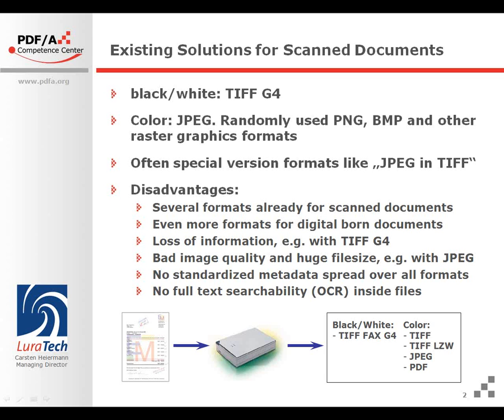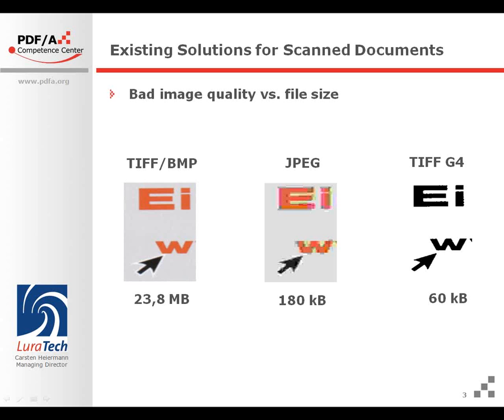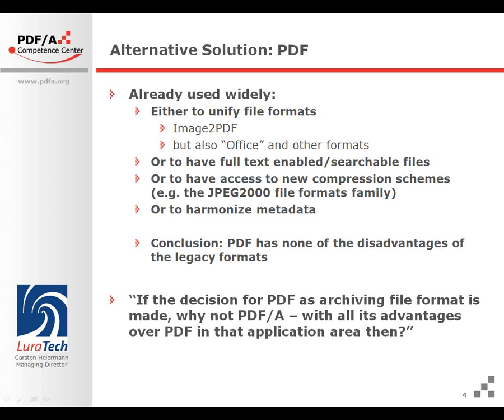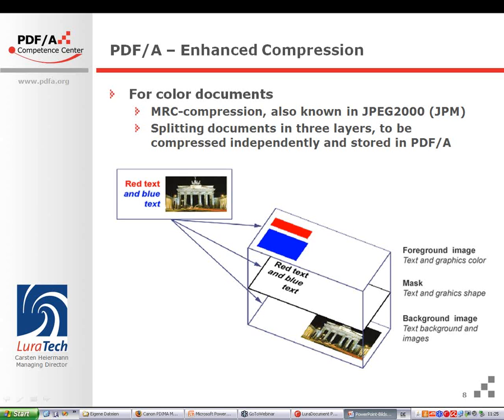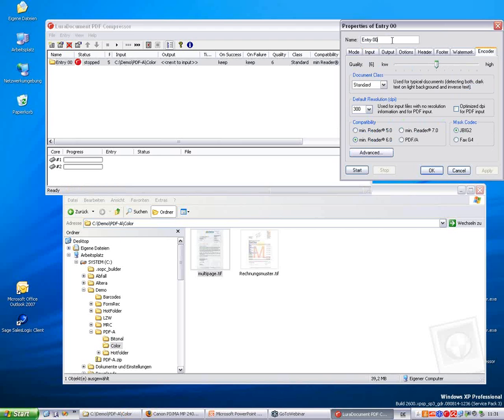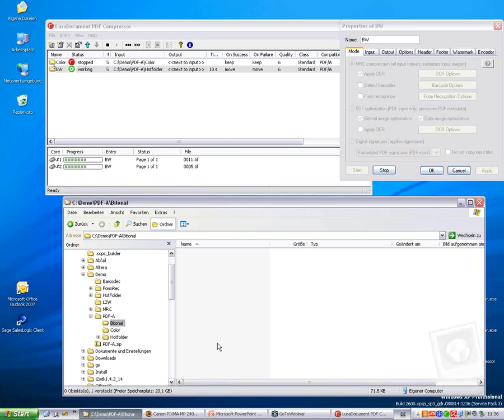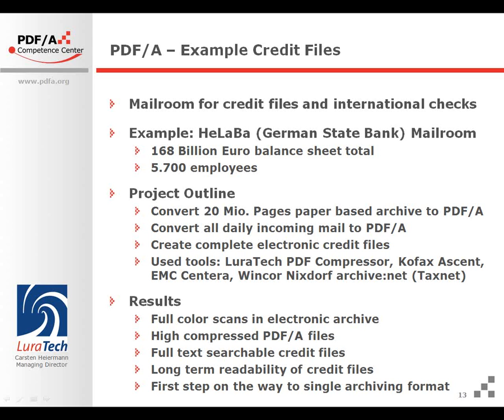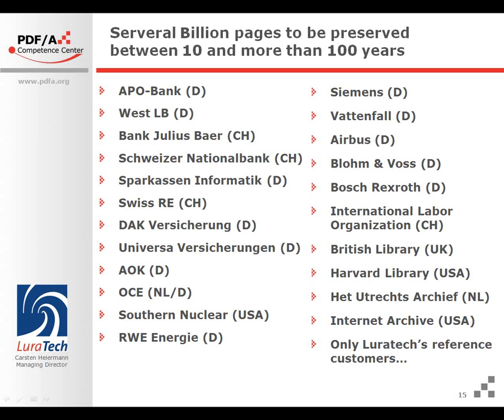Webinar: PDF/A for Scanned Documents (english)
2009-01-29 - Presented by Carsten Heiermann & Armin Ortmann

•Briefly explain the PDF/A file format;
•Review PDF/A features that support scanned documents and meet your organization's archival goals; and
•Discuss how to implement PDF/A within your scan workflow.
Businesses and government agencies of all types regularly scan documents to PDF for creation of electronic documents and records. But what happens when these organizations need to ensure the accessibility of these documents well into the future?

That's where PDF/A comes in. PDF/A was built on the widely accepted PDF file format to establish an international standard for preserving the visual appearance of electronic documents, independent of the tools and systems used for creating, storing or accessing the files. PDF/A is especially beneficial for organizations that scan large amount of records since it:

•Maintains static visual representation of the original scanned documents;
•Allows OCR results to be embedded, thus creating full-text searchable PDF files; and
•Greatly reduces storage/bandwidth costs by allowing state-of-the art compression techniques.
Because it is an ISO standard (ISO 19005-1), PDF/A has become a vital tool for public or private organizations that must archive electronic files and ensure that they can be accurately reproduced and accessed, regardless of the software or hardware used.